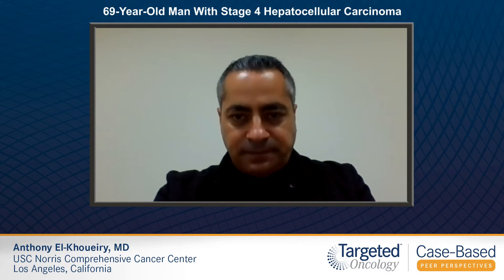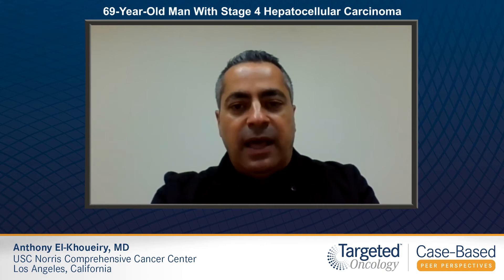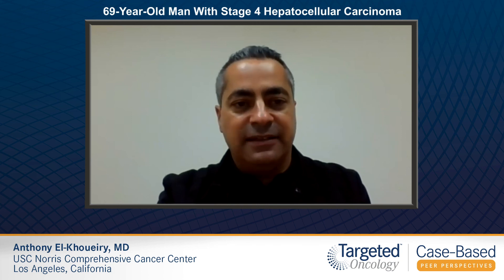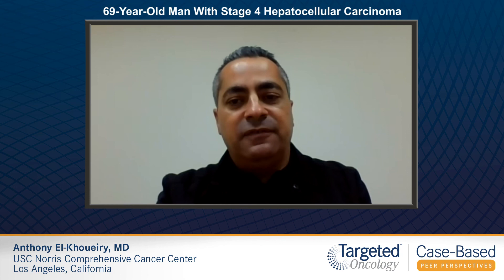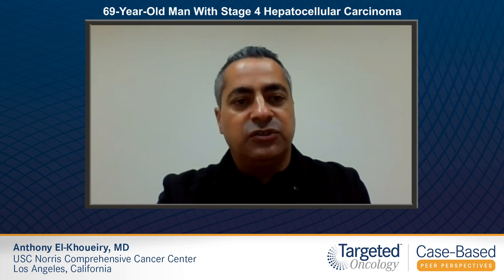69-Year-Old Man With Stage IV Hepatocellular Carcinoma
Anthony El-Khoueiry, MD, reviews the case of a 69-year-old man with stage IV hepatocellular carcinoma (HCC) and discusses the importance of Child-Pugh liver function as a prognostic indicator for the disease.